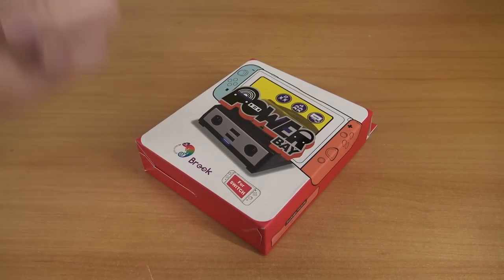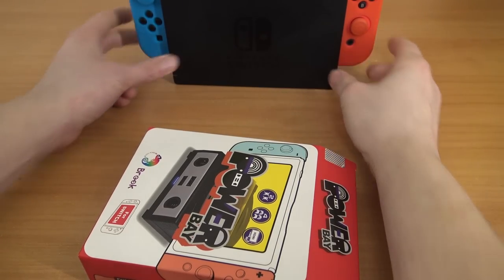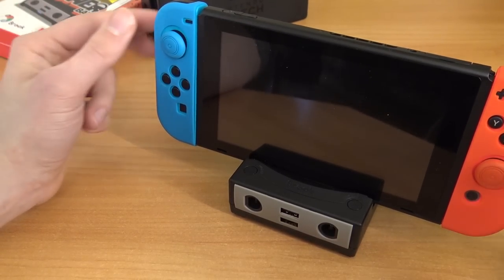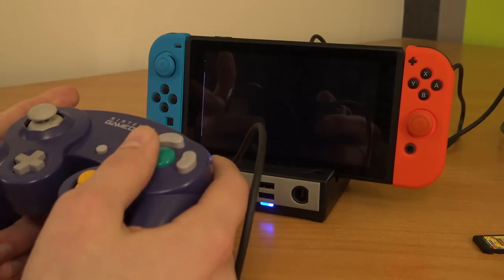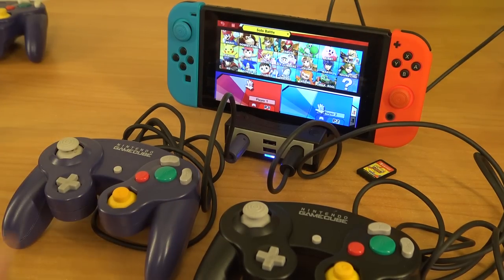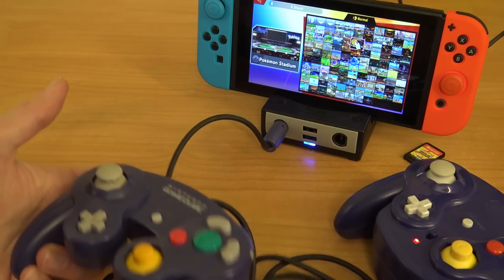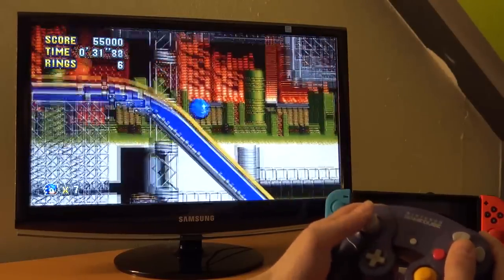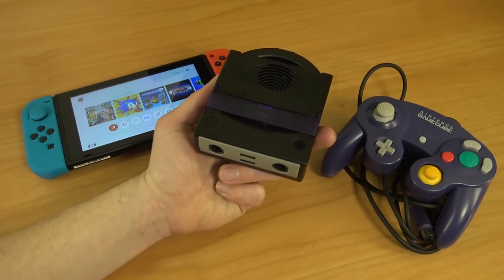Nintendo Switch Power Boy Docking Station from Brook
Brook Power Bay maybe a great solution to play Games with a Game Cube Controller like Smash Bros and other games ?